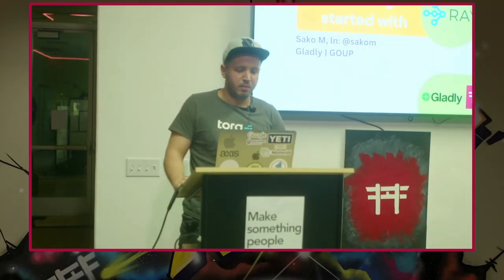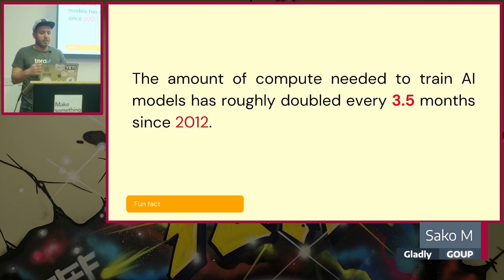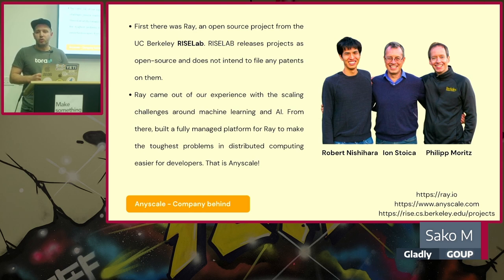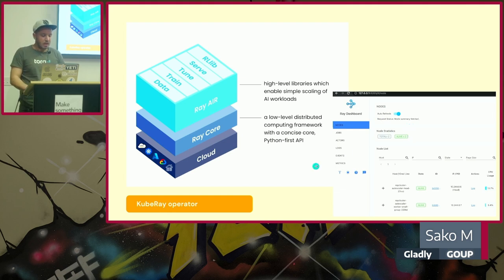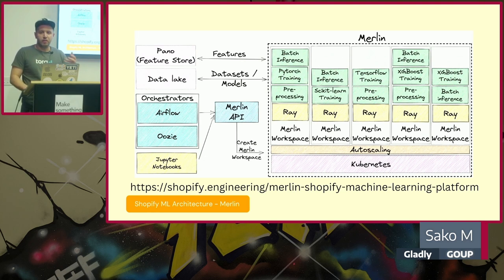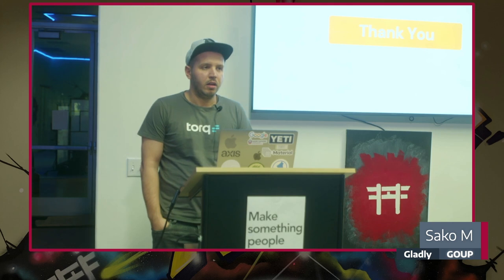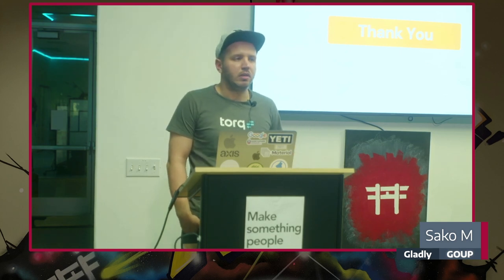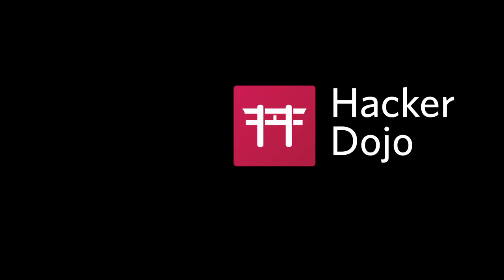Getting Started with Ray - Sako M - Lightning Talks @ Hacker Dojo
Join us for Lightning Talks @ Hacker Dojo every Friday.
If you're in the Bay Area, join us in person in Mountain View.
Networking starts at 6PM, anyone can sign up to give a 5-minute talk.

The talks are streamed live right here every Friday at 7PM PST.

Support the dojo and keep the spirit of the valley alive.